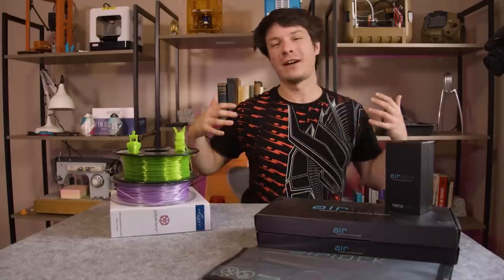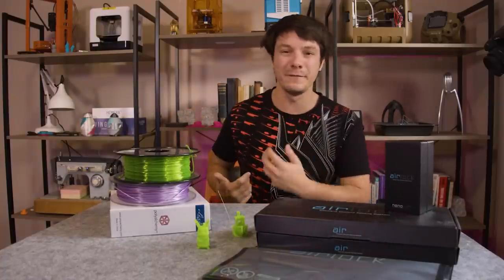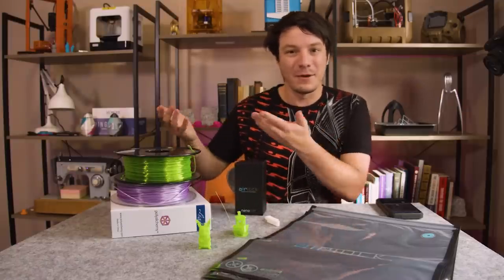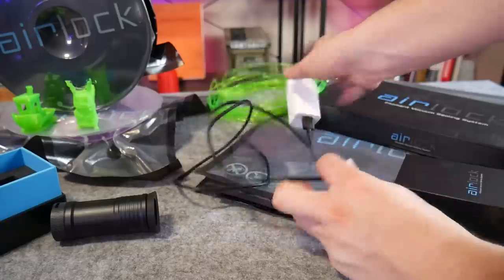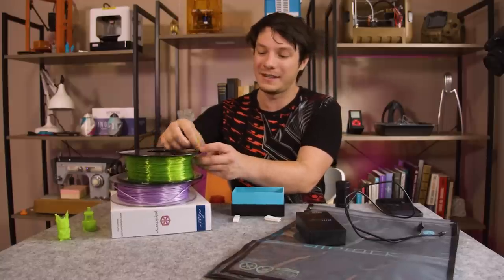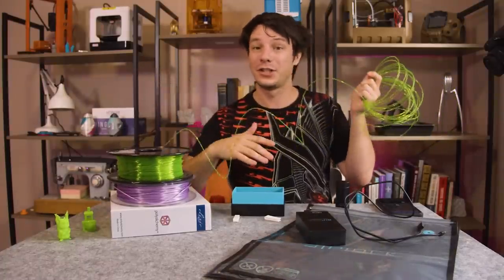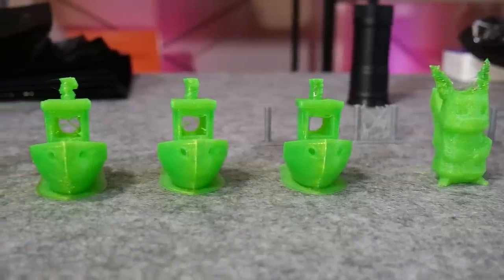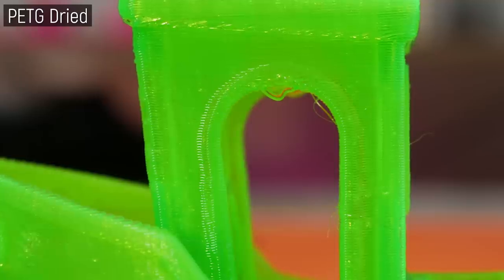Should you store filament in reusable vacuum bags? Nanovac + Airlock review and test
Did you know 3D Printing filament can absorb moisture from the air? Keeping your filament in a warm, dry location helps but isn't always possible. In this video we test out the nanovac from Polyalchemy, a purpose designed vacuum storage system with reuseable bags.

Polyalchemy has organised the following offers:
Deal 1 ( buy 3 rolls get the Airlock Bundle free) Add 3 rolls of elixir and the Airlock bundle to the cart and discount is applied.

Deal 2 (Buy the Airlock Bundle and get another pack of bags for free)  add the Airlock Bundle and 1 x pack Airlock bags to cart and use the code  "makersmuse" .

3D Printing Essentials